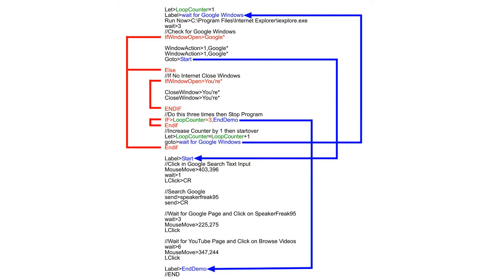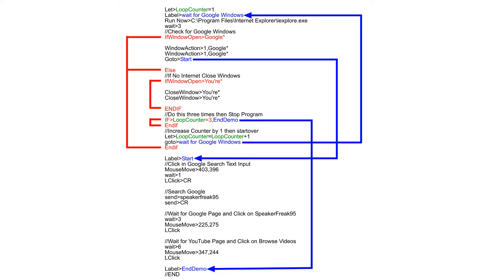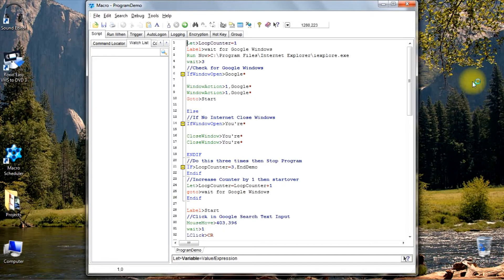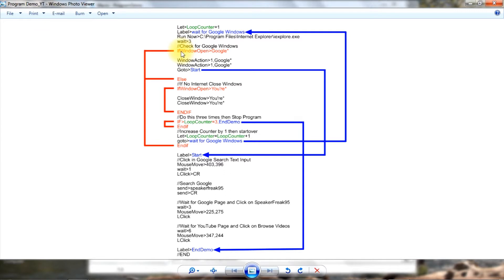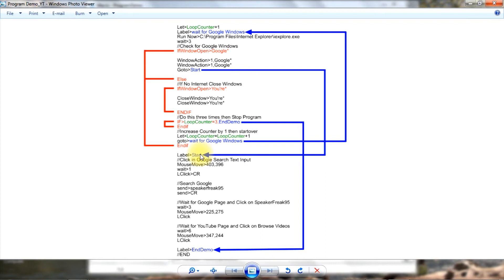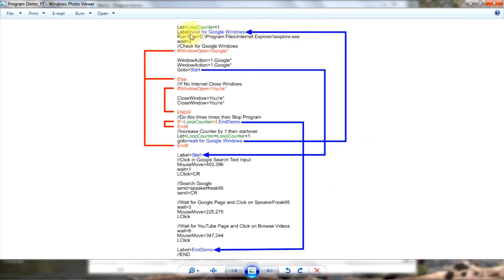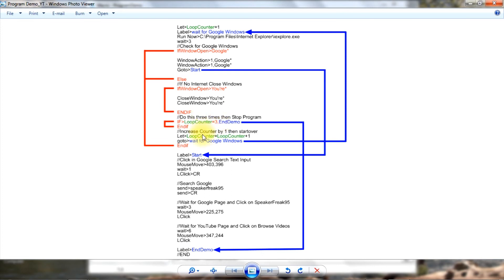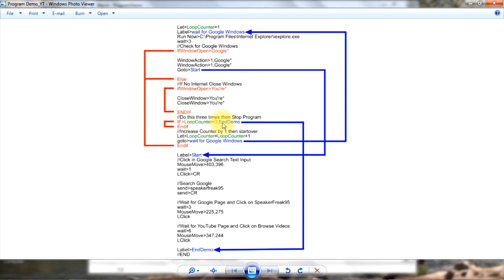Programing Basics, IF Statement, Loops, Variables